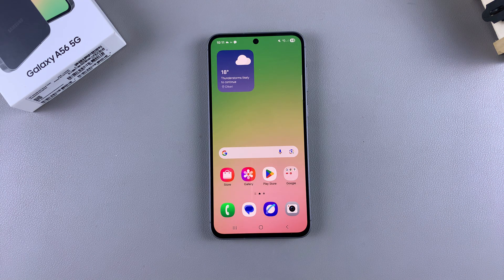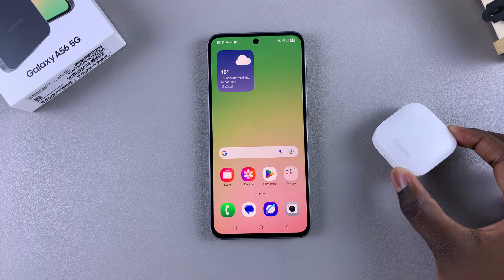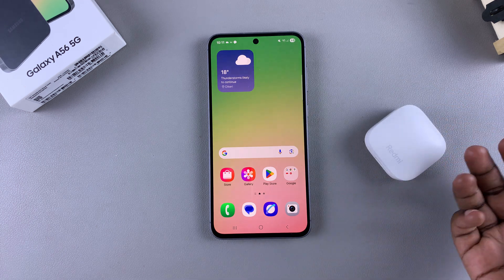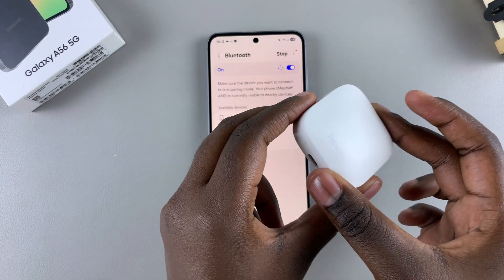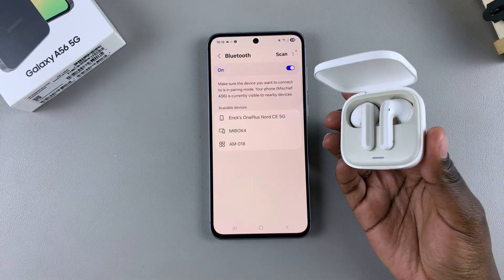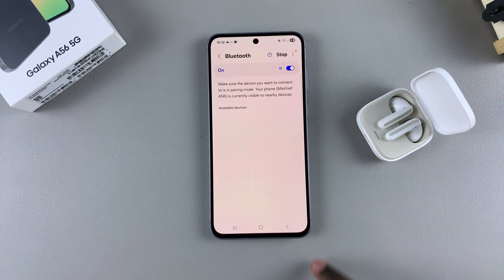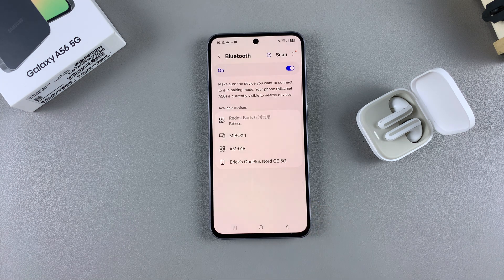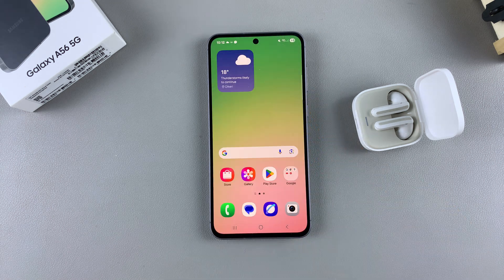How To Connect Bluetooth Device To Samsung Galaxy A56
This step-by-step guide will show you how to connect Bluetooth devices quickly and easily Whether it's wireless earbuds, a smartwatch, a speaker, or your car

How To Pair Bluetooth Devices To Samsung Galaxy A56:
How To Link Bluetooth Devices To Samsung Galaxy A56:
How To Connect Bluetooth Devices To Samsung Galaxy A56 5G:
How To Pair Bluetooth Devices To Samsung Galaxy A56 5G:
How To Link Bluetooth Devices To Samsung Galaxy A56 5G:

Launch settings
Select  connections
Tap on Bluetooth to enable it
Put your earbuds in pairing mode
Scan the earbuds on your device
From from the search results, select and connect the correct earbuds
confirm you wish to pair

Cell Phone Tripod Adapter